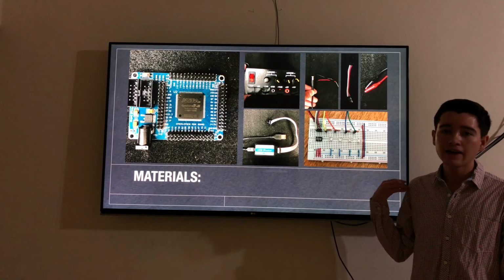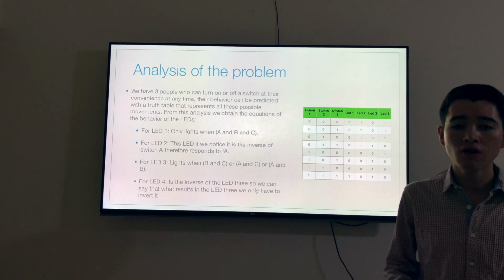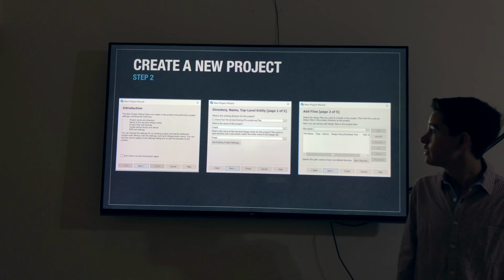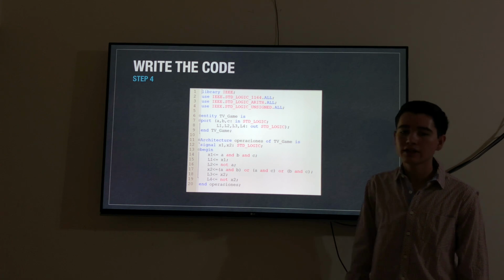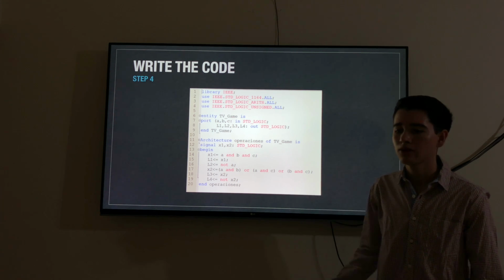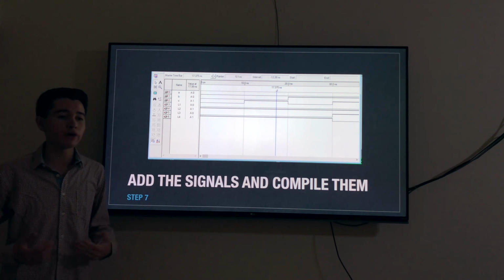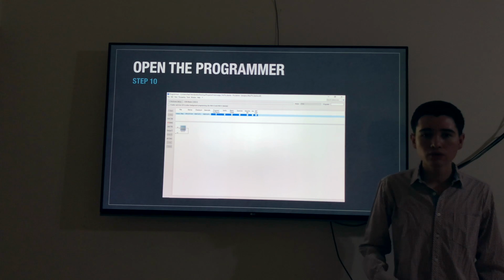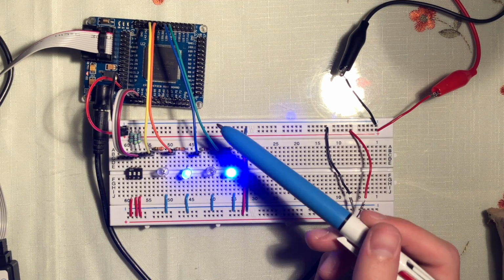Cyclone II (English)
Programación de una Cyclone II con Quartus II